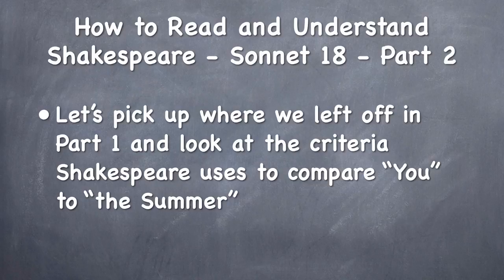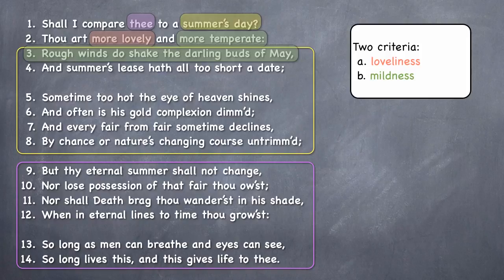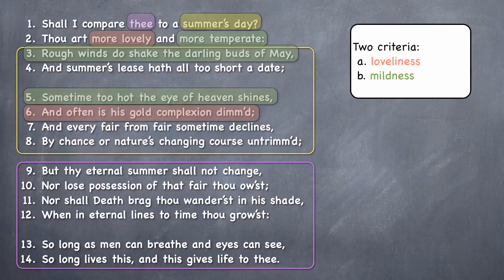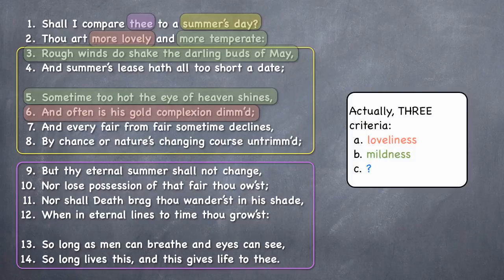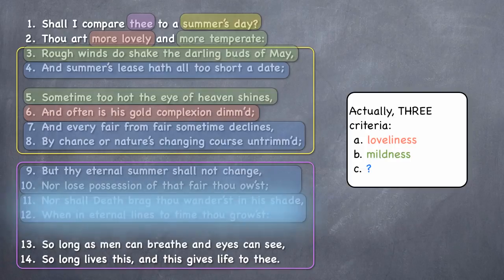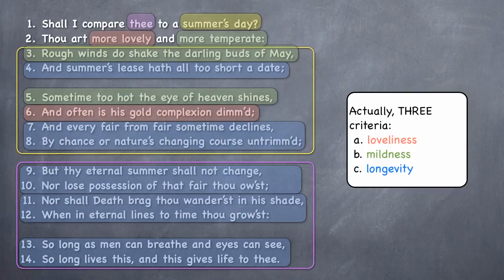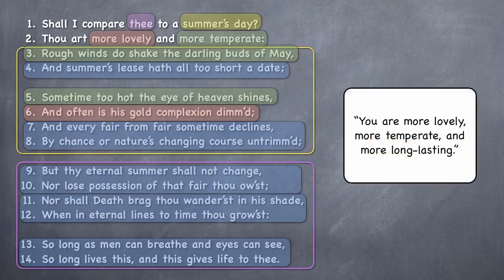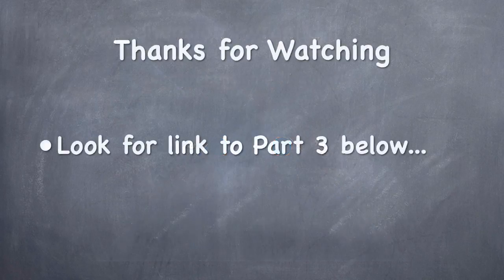How to Read Shakespeare: Sonnet 18 - Part 2: Deeper Structure